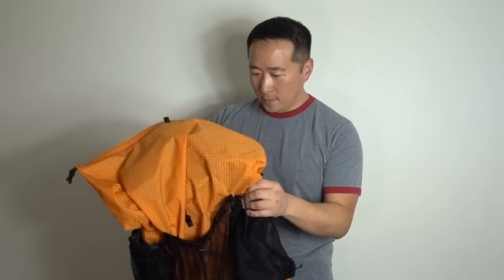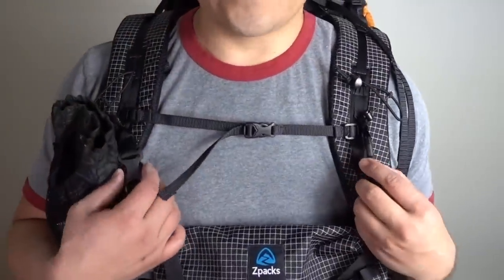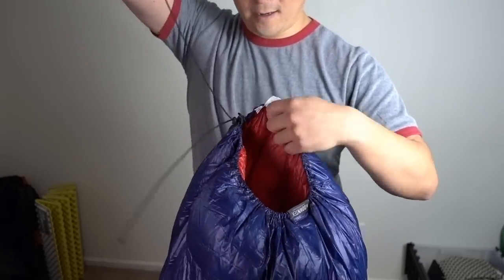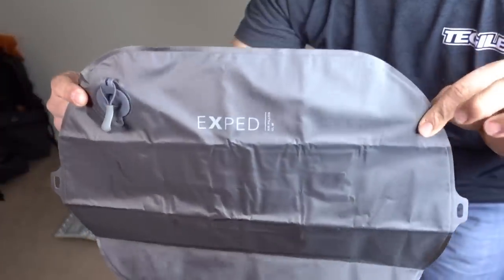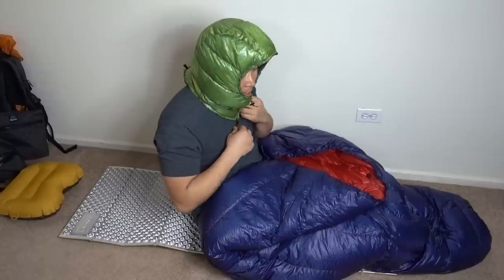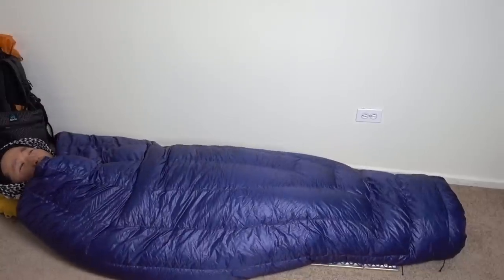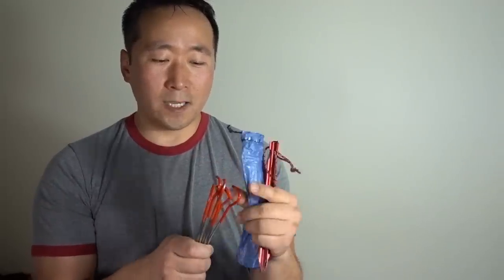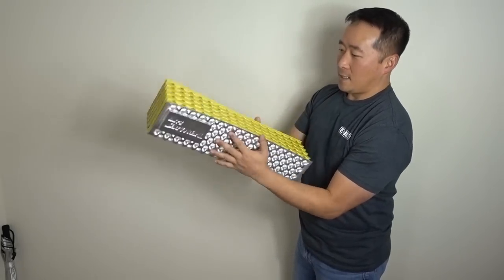My Big 3 Items and Why I Chose Them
Here are my big 3 +1 items in more depth and why I chose them for my upcoming PCT 2018 thru hike.